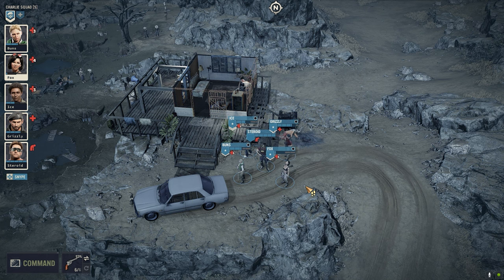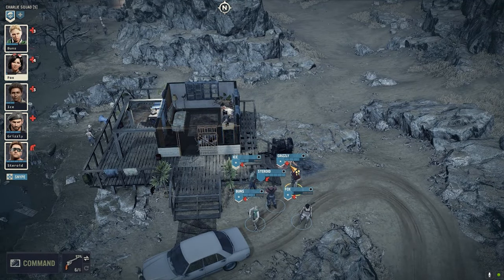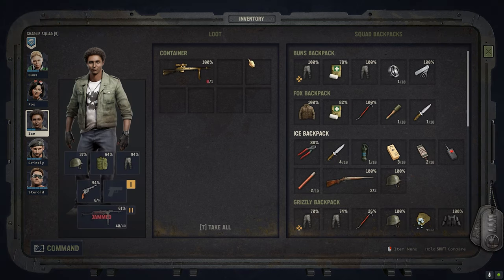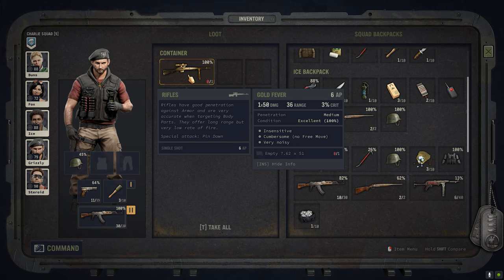[Jagged Alliance 3] Powerful sniper rifle for early game - "Gold Fever"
***Minor SPOILERS*** Adding description in case the video was confusing

From what I've found if you:
- Kill the foreman, you get to keep his sniper rifle (the only option to do so)
- Release the foreman, he will take his weapon and leave (idk if you can meet him later on and kill him for it)
- Keep him as foreman, his weapon will be there, but non-lootable so he can probably go ahead and keep killing miners

Timestamps:

00:00:00 Intro
00:00:15 Where in the mines and what do you need to do to get the SR
00:00:50 Quick look at the weapon
00:01:34 Location on the world map